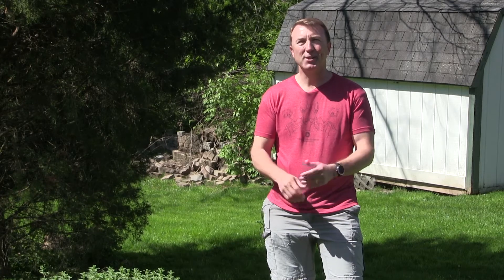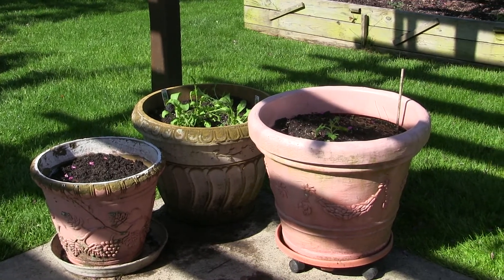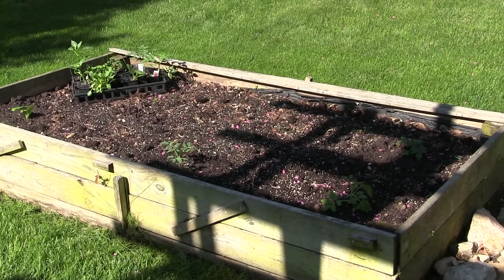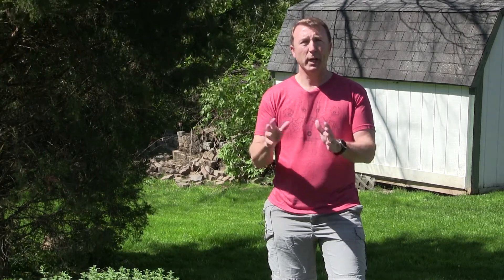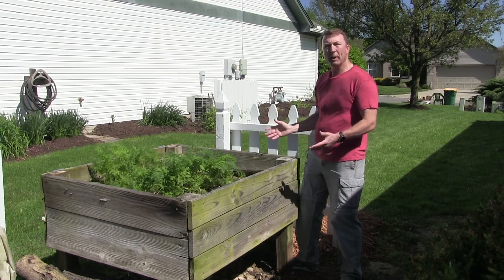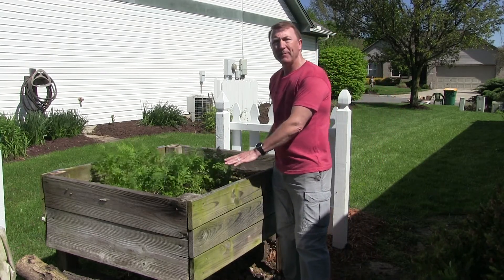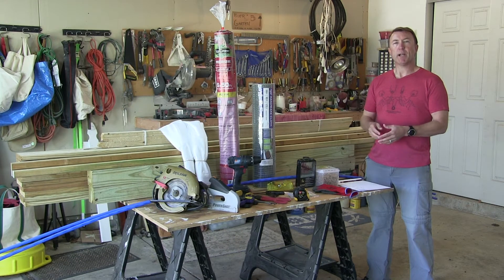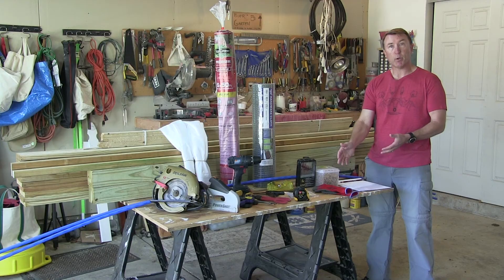Introduction to Elevated Raised Beds - Part I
In this video, Jim Jasinski, Ohio State University, Dept. of Extension and IPM Program Coordinator, talks about the benefits of building an elevated raised bed (ERB), including season extension and pest protection for flowers, fruits and vegetables. Basic ERB design, materials and tools are discussed. Actual construction and assembly of the ERB is shown in the next video in the series.